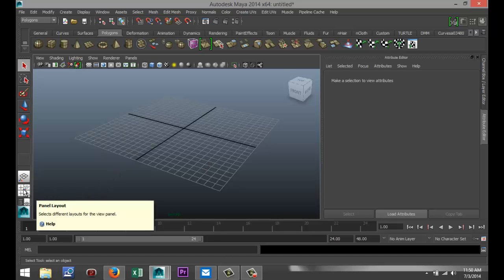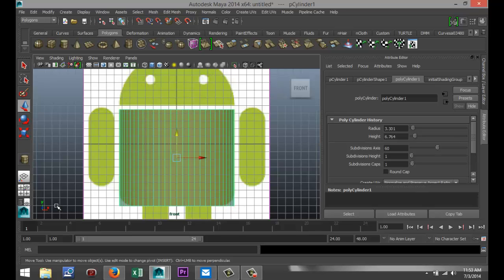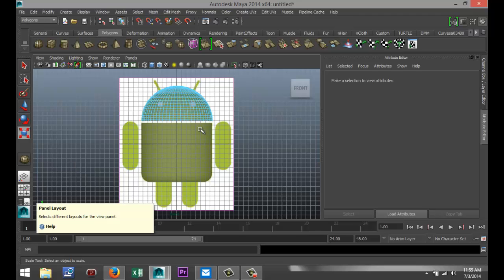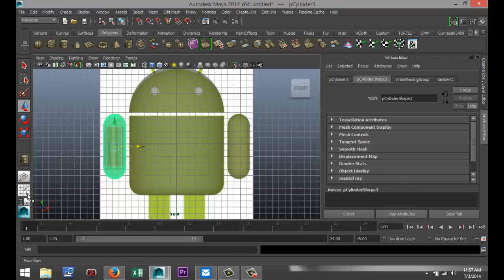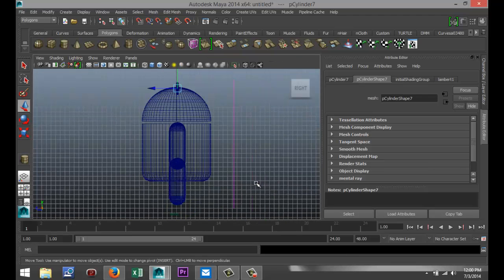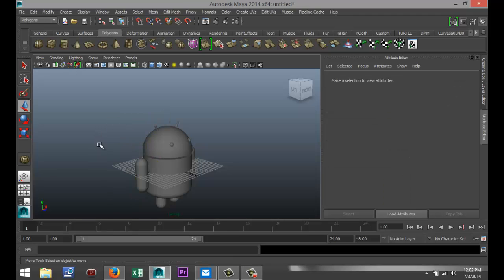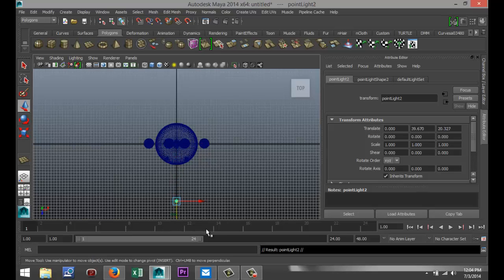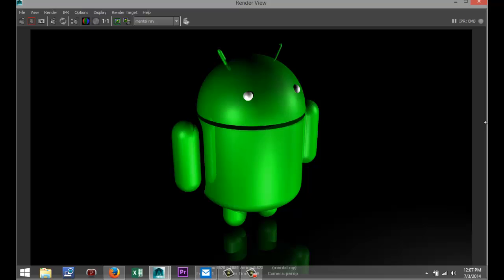Maya 2014 tutorial : How to create the Android puppet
This tutorial will show you how to model the Android puppet including material assigment, lighting and rendering.